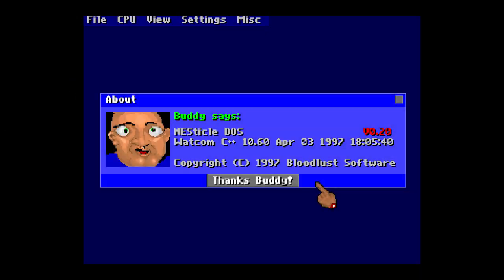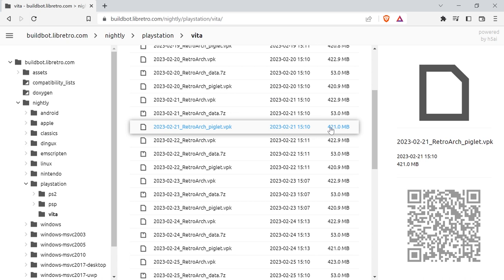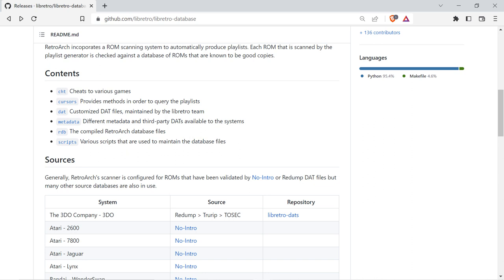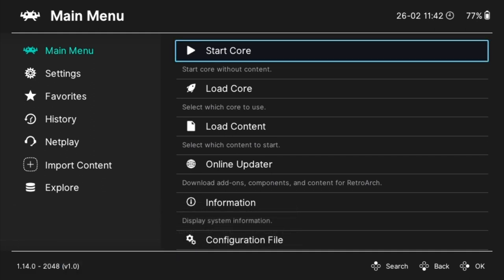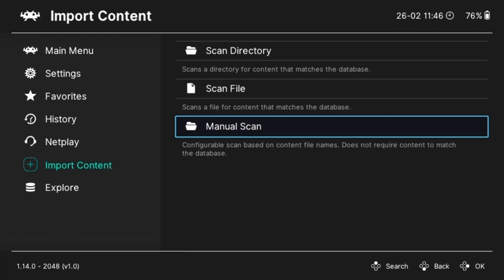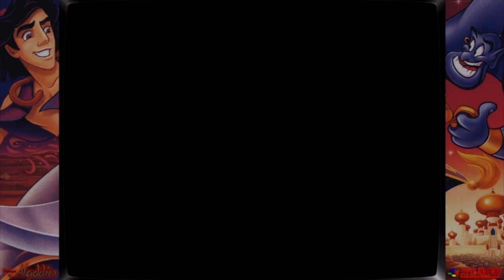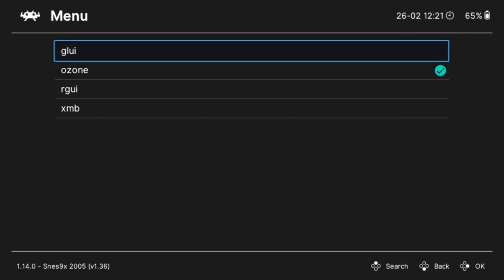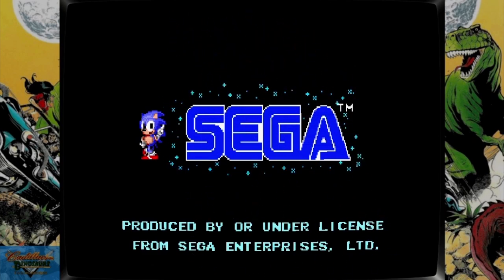Install and Configure Retroarch for PS Vita with Thumbnails, Overlays and Shaders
An updated look at Retroarch installation and configuration on the PS Vita with overlays, thumbnails in playlists, and limited shader support with the
"Pigs in a Blanket" build.
I've downloaded and modified the pathnames for many of the bezel packs from the Bezel Project for the Vita and uploaded the compressed folders to archive.org

Download latest metadata xml/dat files for Retroarch from Libretro.

Overlays/Bezels from The Bezel Project with paths edited for Vita

List of system names. Organize your ROMs according to this to make life easier with Retroarch:
The 3DO Company - 3DO
Atari - 2600
Atari - 7800
Atari - Jaguar
Atari - Lynx
Bandai - WonderSwan
Bandai - WonderSwan Color
Cave Story
DOS
FinalBurn Alpha - Arcade Games
FinalBurn Neo - Arcade Games
GCE - Vectrex
Id Software - Doom
Id Software - Quake
Lutro
Magnavox - Odyssey2
MAME
Microsoft - MSX
Microsoft - MSX 2
NEC - PC Engine CD - TurboGrafx-CD
NEC - PC Engine - TurboGrafx 16
NEC - SuperGrafx
NEC - PC-FX
Nintendo - Famicom Disk System
Nintendo - Nintendo DS
Nintendo - Game Boy
Nintendo - Game Boy Advance
Nintendo - Game Boy Color
Nintendo - Nintendo 64
Nintendo - Nintendo Entertainment System
Nintendo - Super Nintendo Entertainment System
Nintendo - Virtual Boy
Phillips - Videopac+
ScummVM
Sega - 32X
Sega - Dreamcast
Sega - Game Gear
Sega - Master System - Mark III
Sega - Mega Drive - Genesis
Sega - Mega CD - Sega CD
Sega - Saturn
Sega - SG-1000
Sony - PlayStation
Sony - PlayStation Portable
SNK - Neo Geo Pocket
SNK - Neo Geo Pocket Color
SNK - Neo Geo CD
Thomson - MO/TO
Uzebox